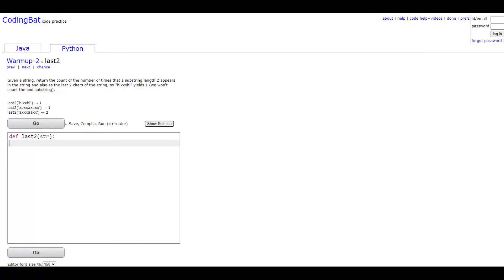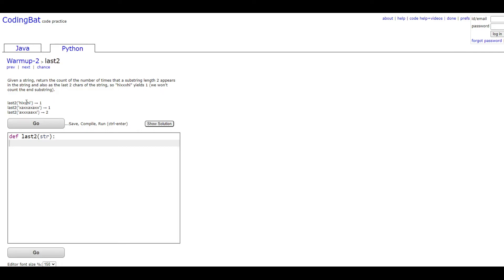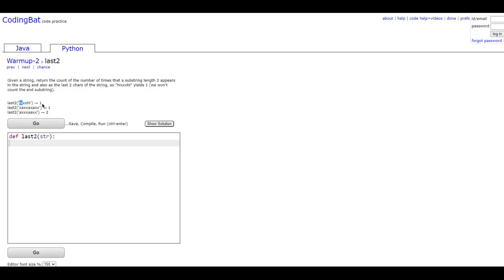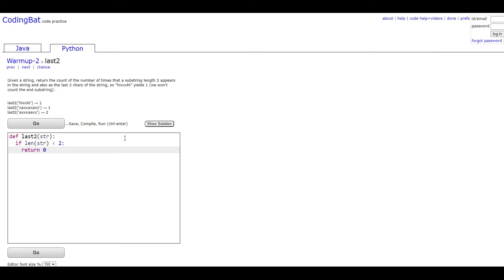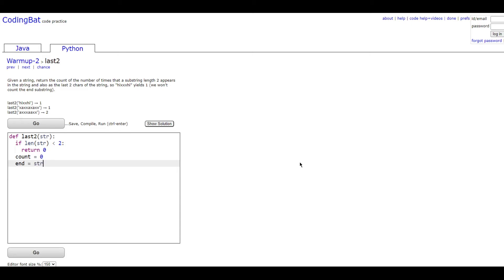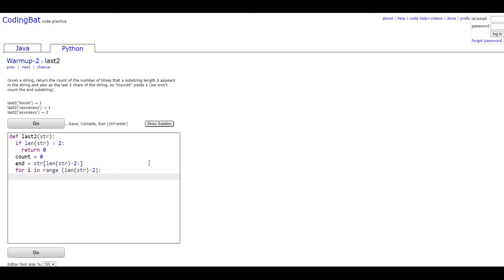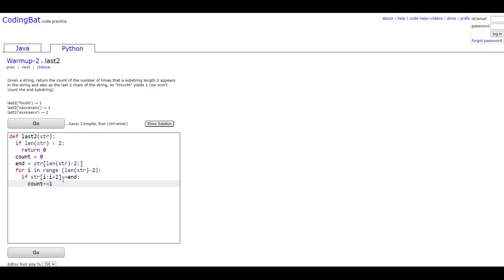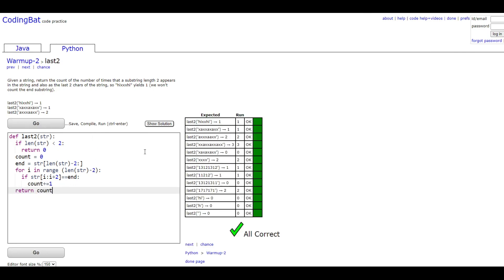Warmup-2 (last2) Python Tutorial || Codingbat.com